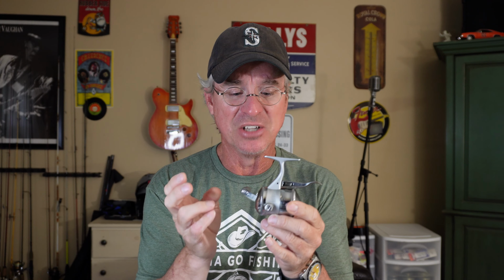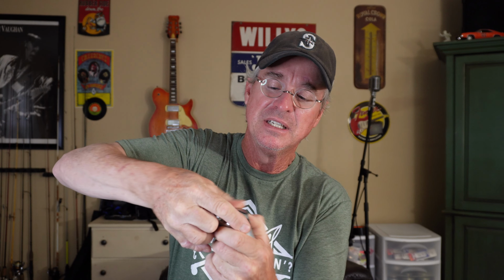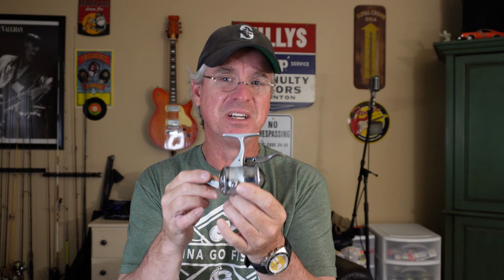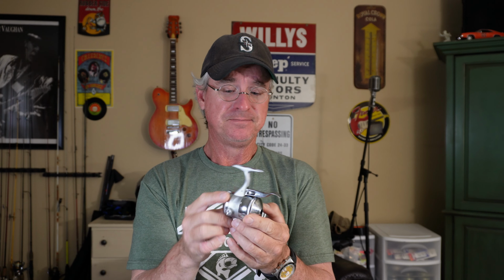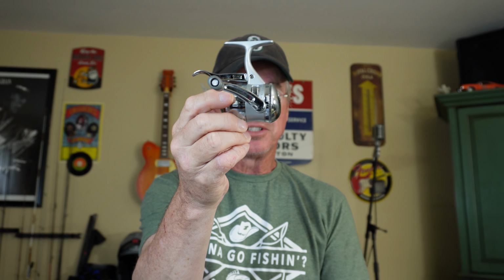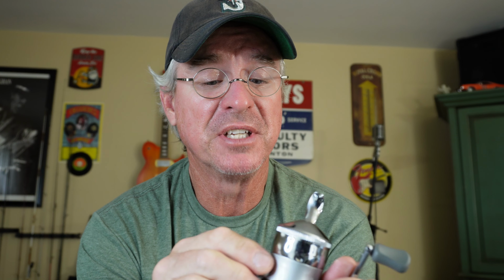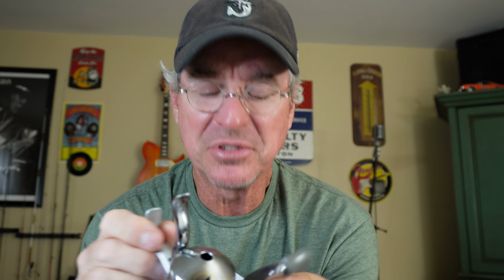Zebco model 11 Platinum UL under spin clean up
In this episode, Willie takes his Zebco model 11 Platinum series Ultra Lite under spin out and gives it a good cleaning before taking it to the lake to check out its functionality. Oh yeah, it works!